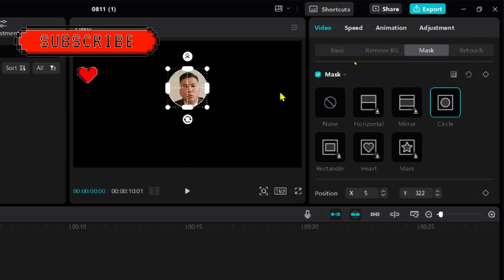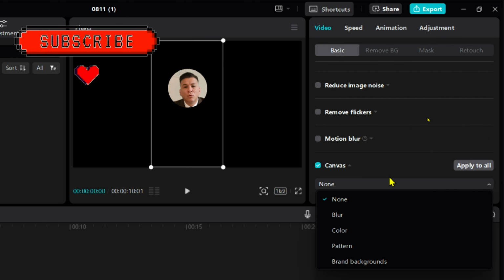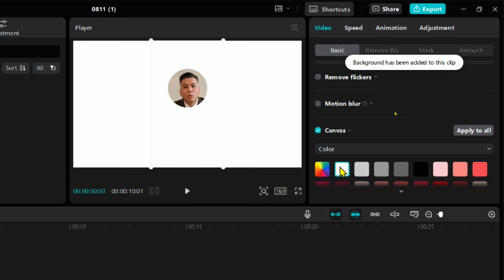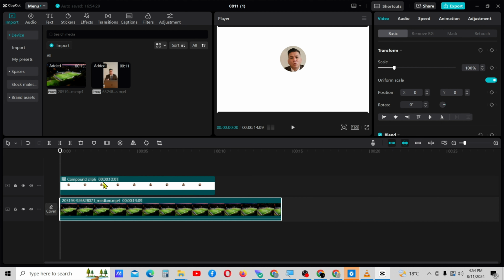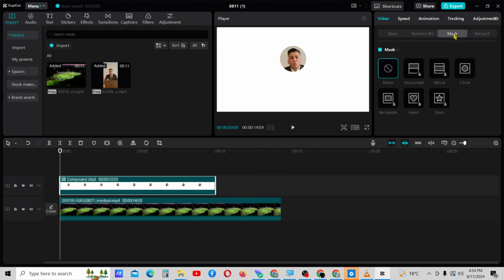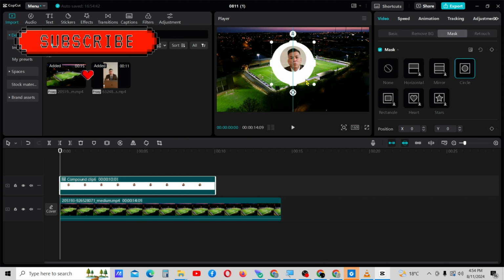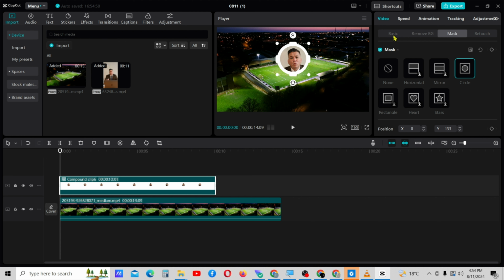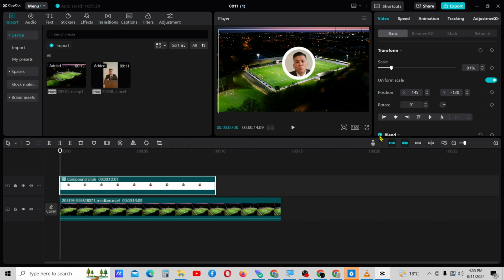How to Circle Crop Your Face Video to Another Video | CapCut | CapCut PC Tutorials Ep.16 🎬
This is the 16th tutorial in my Complete CapCut PC Course. In this video, I will show you How circle crop your video to any video using CapCut. ❤️

This effect is often used in tutorial videos to show the presenter's face separately from the main video. This way, the presenter can appear on the screen alongside the lesson.

I've added the source video link below so you can try this yourself.

Chapters: 🎯
0:40 How to add Mask in CapCut?
1:52 How to give a border color for circle mask?
1:17 How to create compound clip in CapCut?
2:01 Rescale your facetime video.
2:13 Replace the facetime video on the main video.

After watching this tutorial, you will learn the following techniques in CapCut: 🎯
1. How to add a mask in Capcut.
2. How to create compound clips in CapCut.
3. How to rescale and replace the Facetime video on the main video.

I will answer your questions. If needed, I will create a separate tutorial for your specific issues.